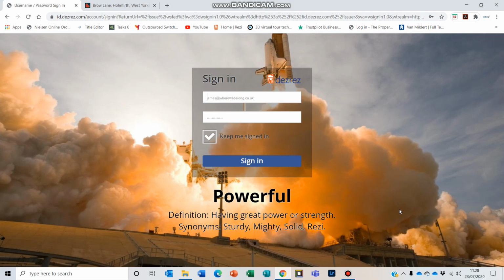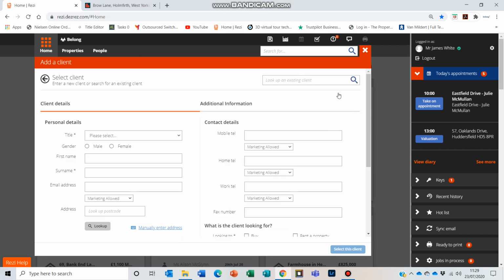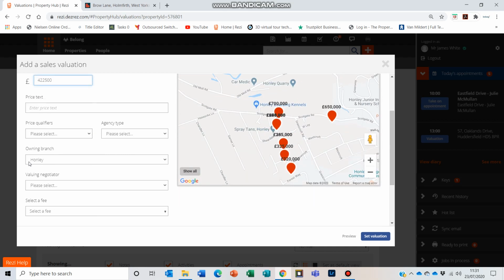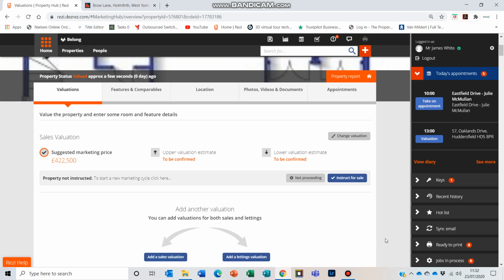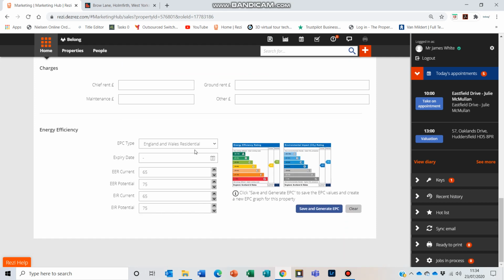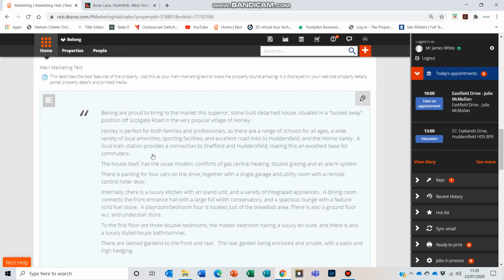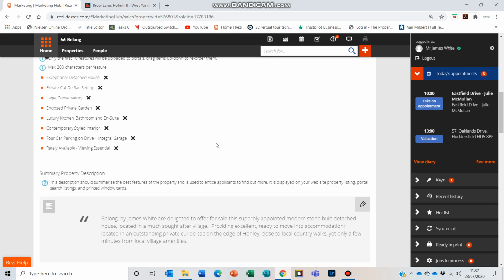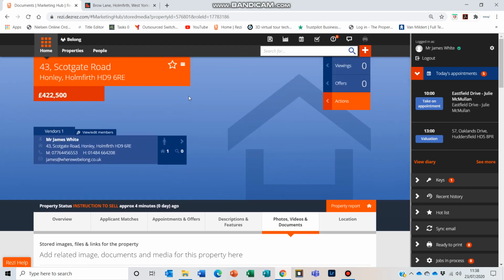UPLOADING (1) A NEW INSTRUCTION TO REZI v1 BELONG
FIRST EPISODE OF HOW TO UPLOAD A NEW INSTRUCTION TO REZI - BELONG ESTATE AGENTS